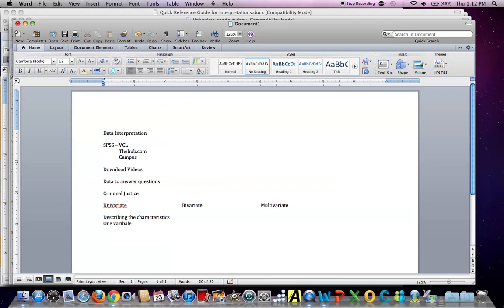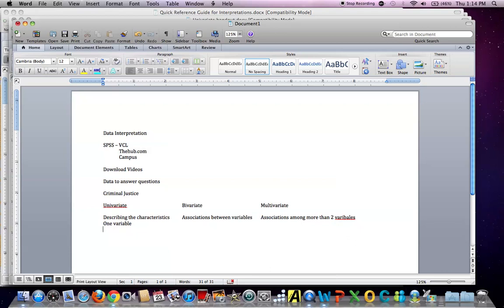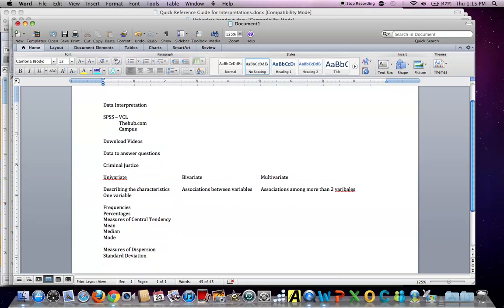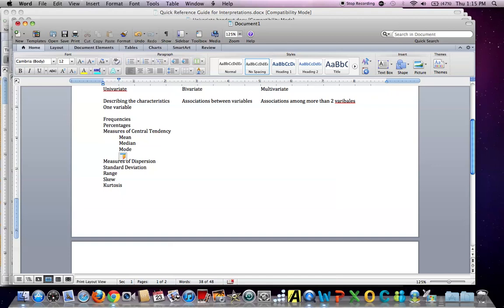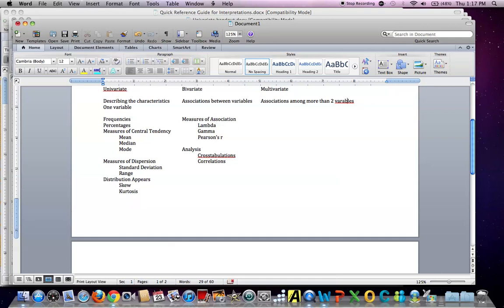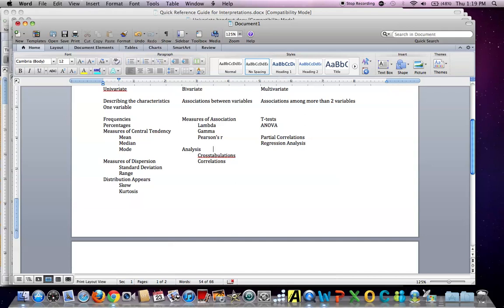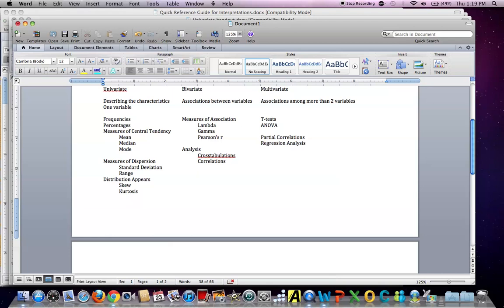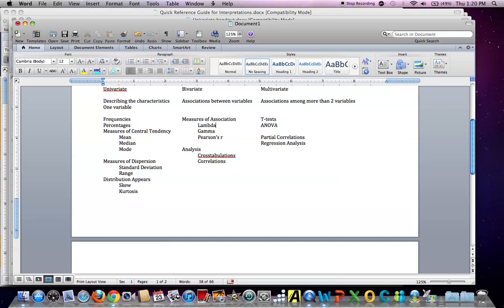Overview of Class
This video describes the purpose of class and what we will be doing this semester.